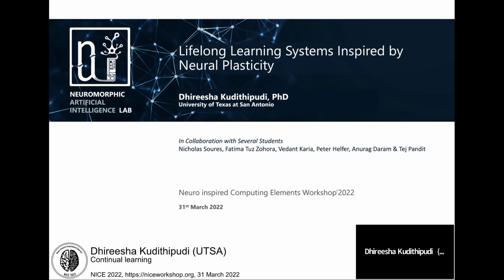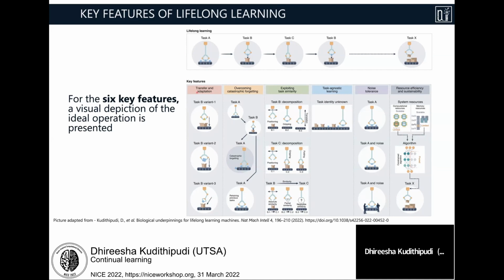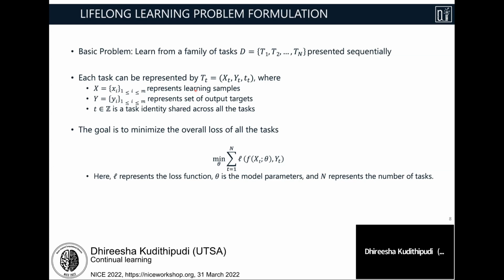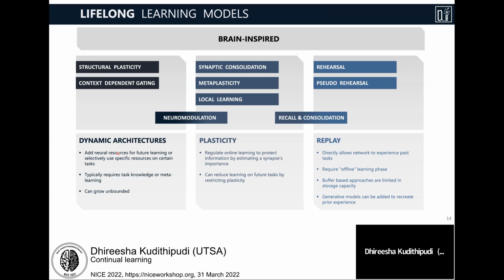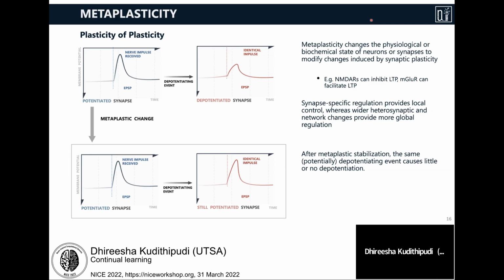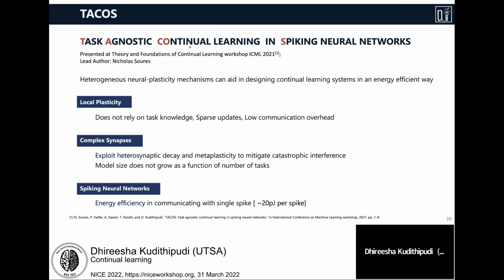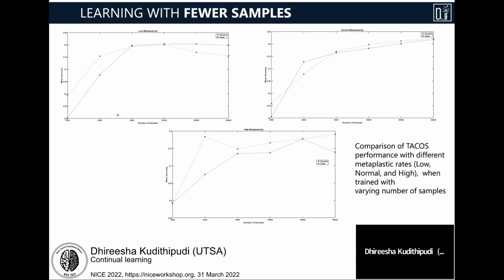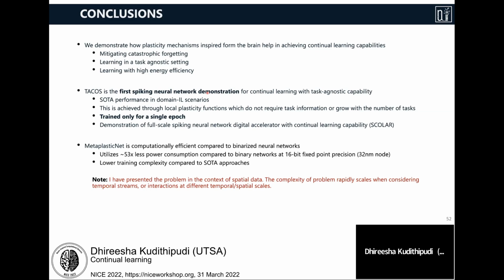NICE 2022 Day 3a Dhireesha Kudithipudi